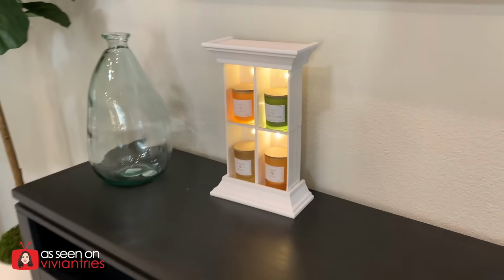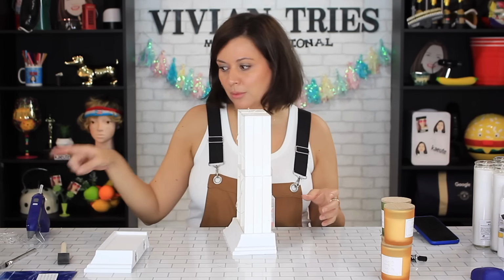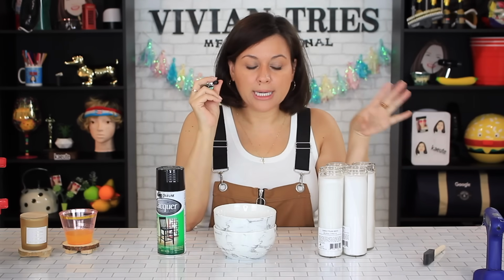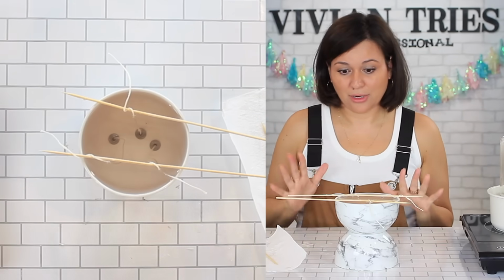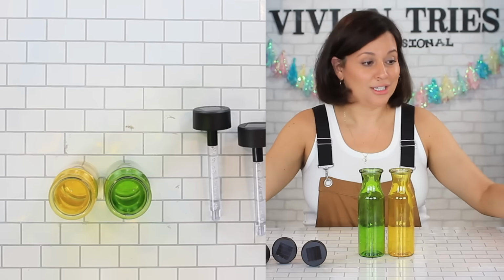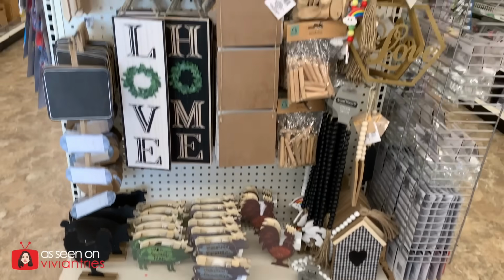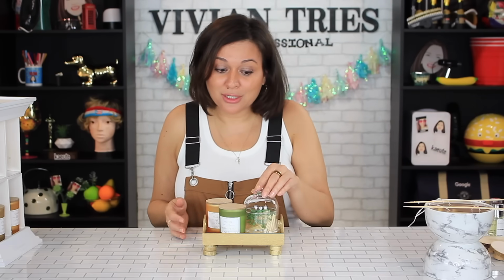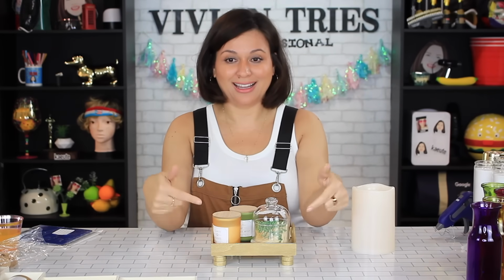5 Priceless Dollar Tree Viral DIY's: Only Dollar Tree Products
DIY with Vivian Tries with all Dollar Tree Products. 5 Priceless Dollar Tree Viral DIY's: Worth $1.25

CAROTE 11pcs Pans Set

About Dollar Tree, Inc: DollarTree.com formerly known as Only $1.00, is an American chain of discount variety stores that sells items for $1 or less. Dollar Tree has over 16,000 stores some of the product departments you'll find at Dollar Tree include housewares, glassware, dinnerware, cleaning supplies, candy, snacks, food, health and beauty, toys, gifts, gift bags and wrap, party supplies, stationery, craft supplies, teaching supplies, books, Christmas decor, seasonal decor, and so much more. Everything you need for every day, every holiday, every occasion... and every single item is only $1.25 (or less)! Find a Dollar Tree Near Me.